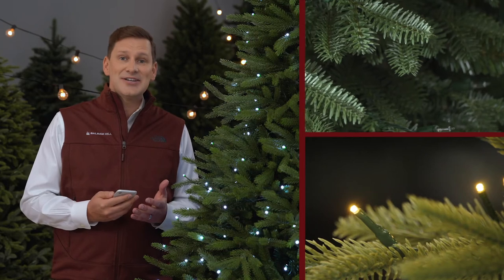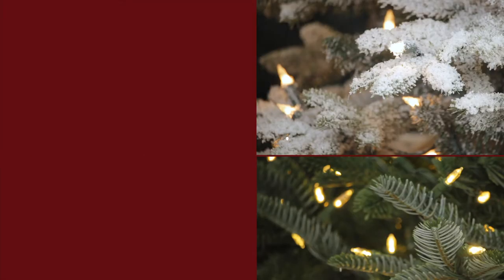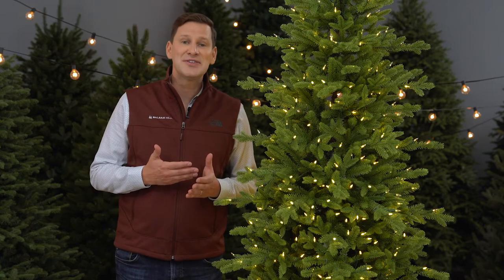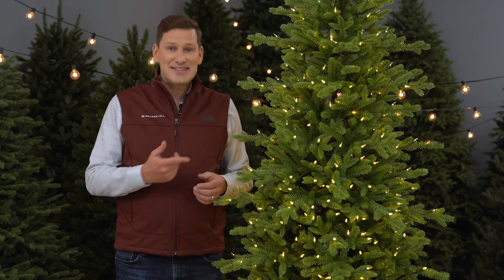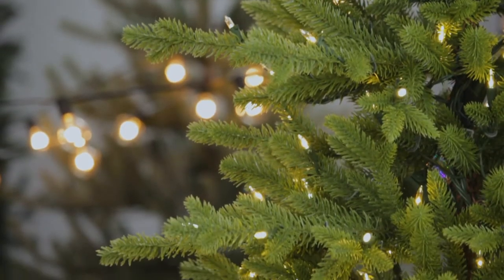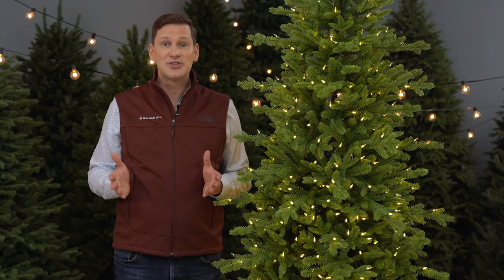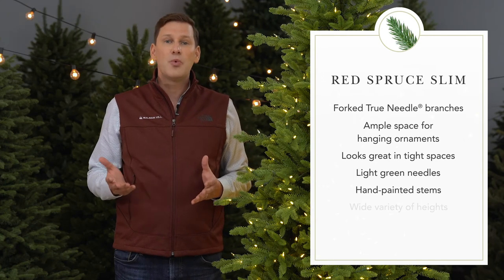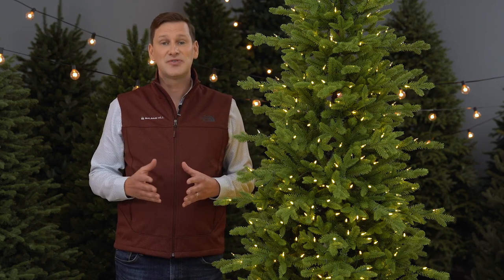Red Spruce Slim | Tree Lot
Bring home an elegant re-creation of a natural Red Spruce tree with this slim Christmas tree. Every detail is meticulously mimicked, right down to its reddish-brown branches and light-green foliage.

To learn more about the Red Spruce Slim, check it out